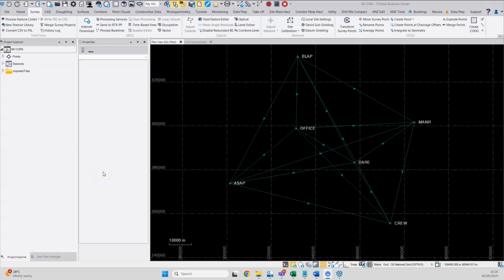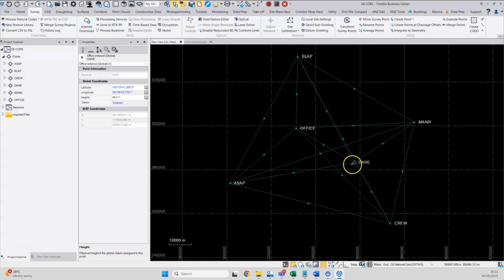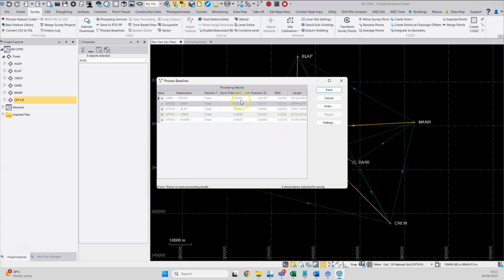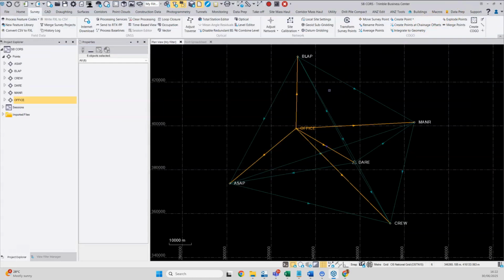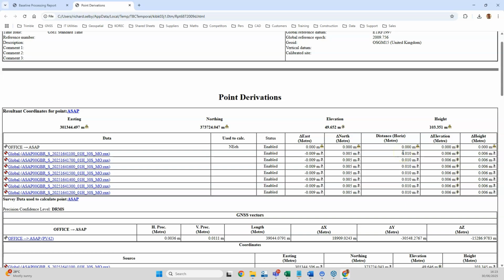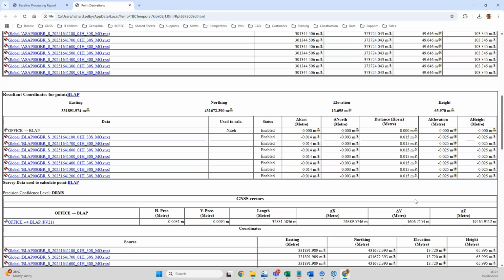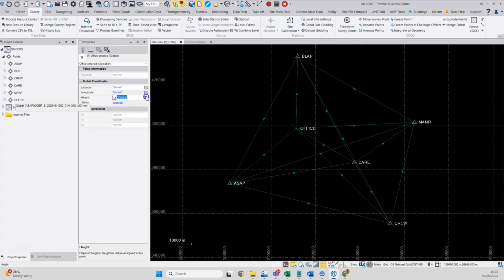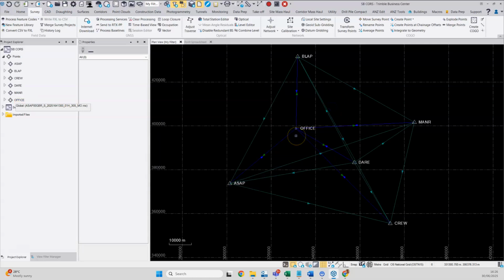Trimble Business Center - Process GNSS Baselines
Processing GNSS baselines to a single point with checks